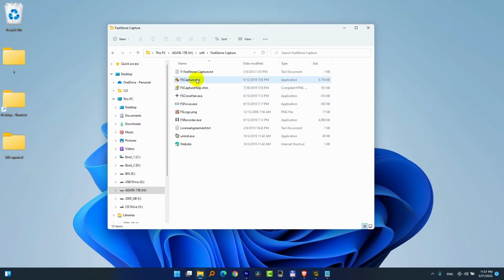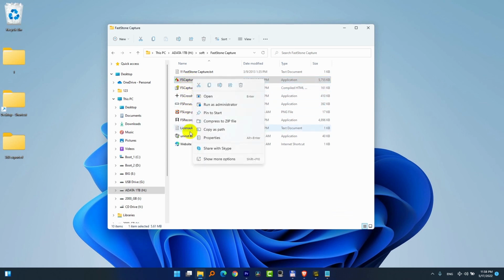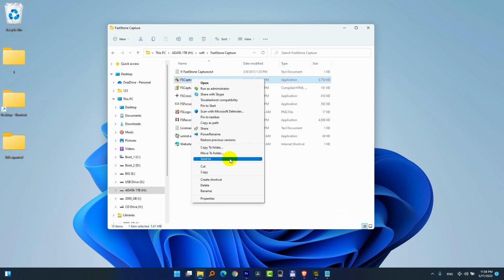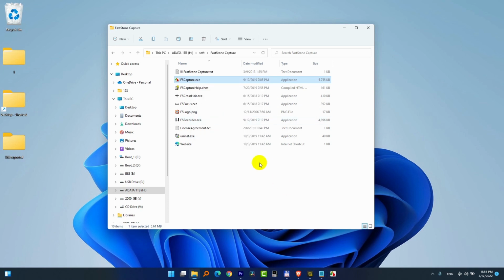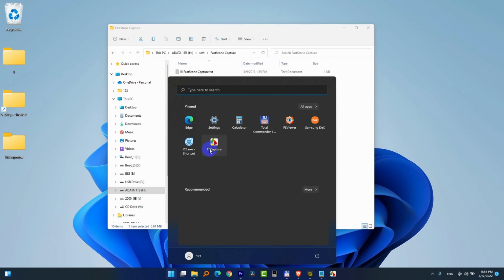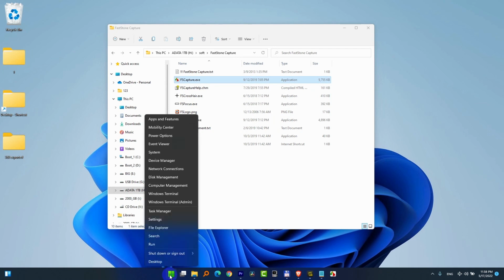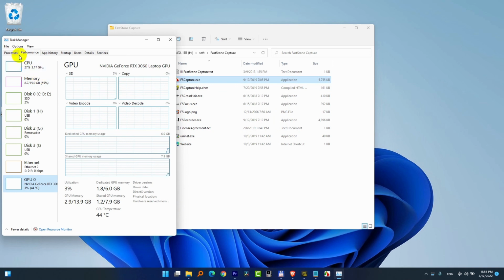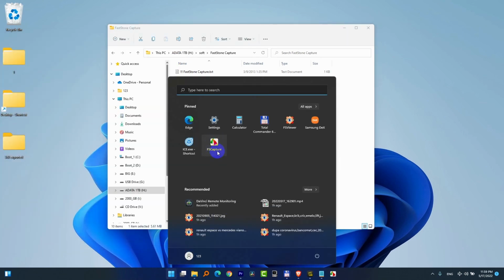How to pin a program to the Taskbar or Start Menu (Windows 11)